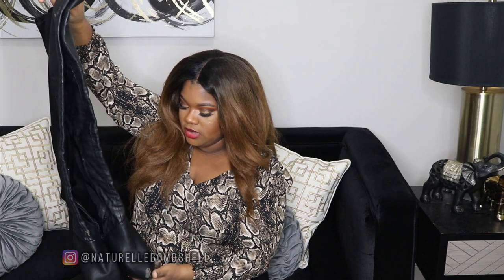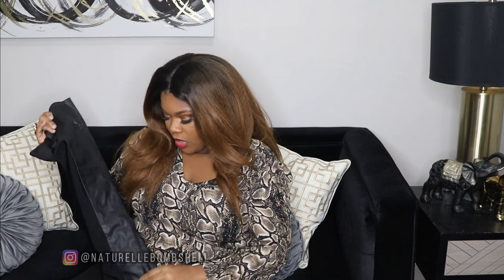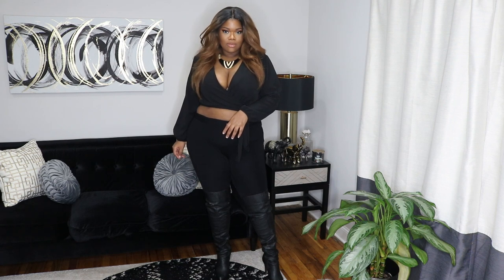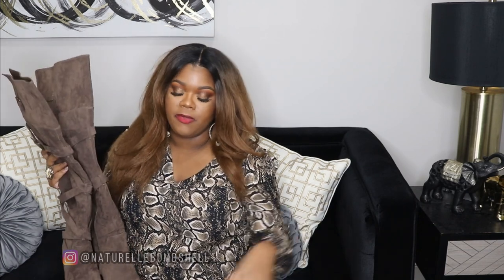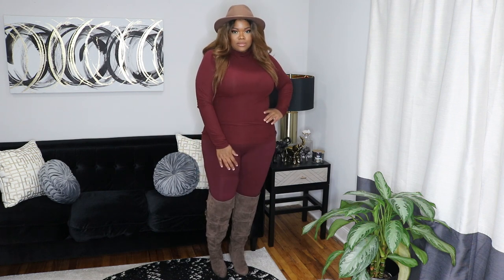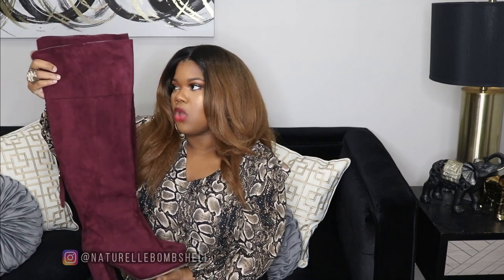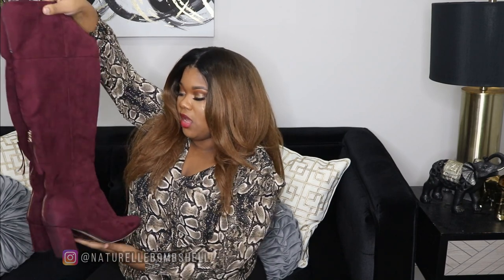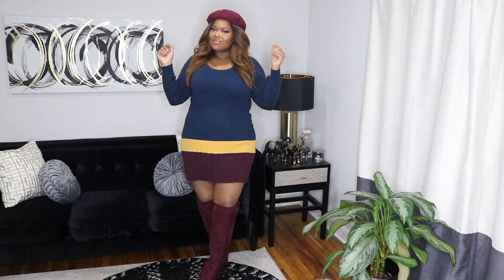How to Style Thigh High Boots for wide calves | Over the Knee Boots | Plus Size Fashion Try on Haul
Hey Bombshells,

Who doesn't love thigh high boots?!  You can dress them up or down. Wide calves boots can be hard to come by. But never fear, I going to show you how I style over the knee and thigh boots in this plus size try on haul.   I hope you enjoy.

This video is about Plus size fashion.